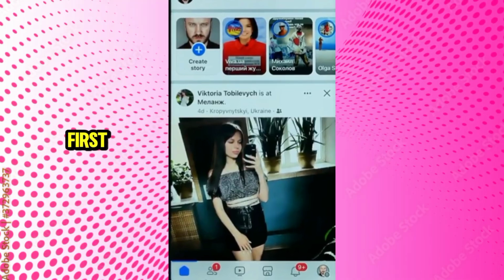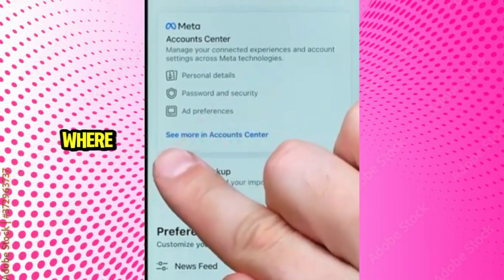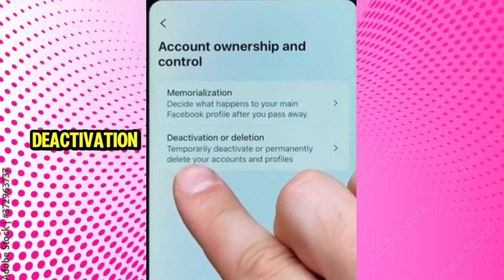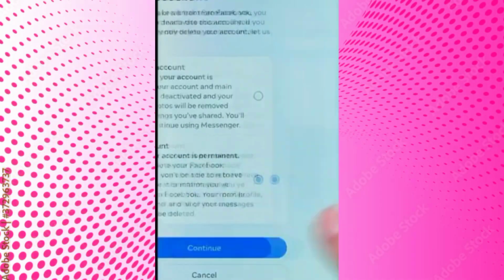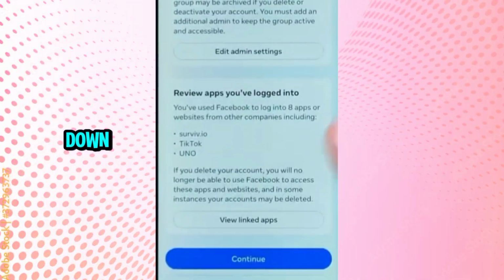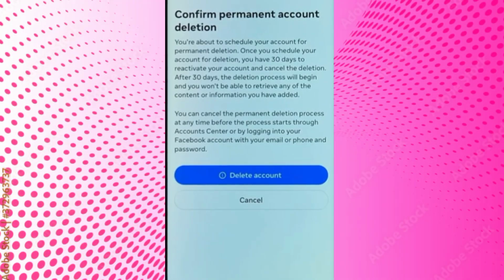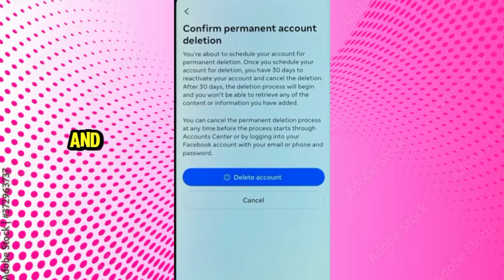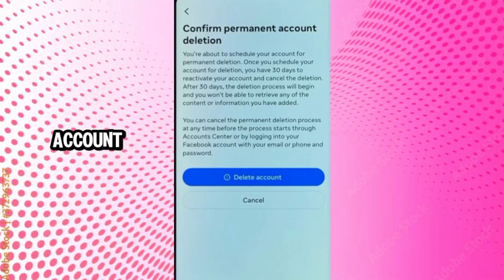How to Delete Facebook Account Permanently | Step-by-Step Guide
"Want to delete your Facebook account for good? This detailed guide will walk you through the entire process of permanently deleting your Facebook account in 2024. Follow these easy steps to ensure your data is completely removed and your account is closed forever. Whether you’re concerned about privacy or just need a break from social media, this video will help you get it done.

1. How to back up your Facebook data before deletion.
2. The difference between deactivating and deleting your account.
3. Step-by-step instructions to permanently delete your Facebook account.